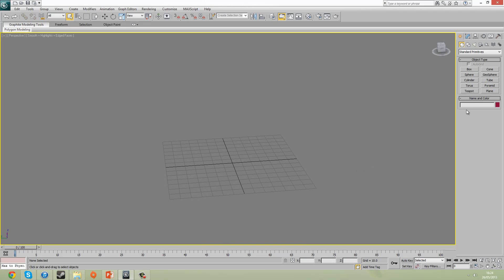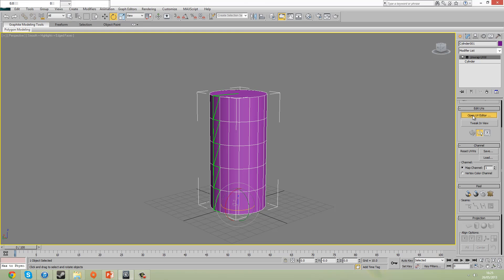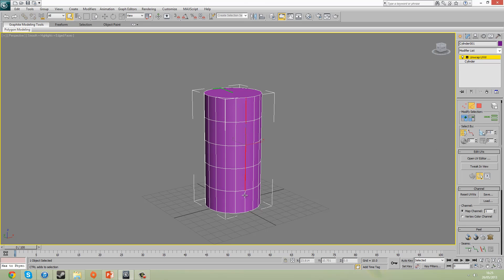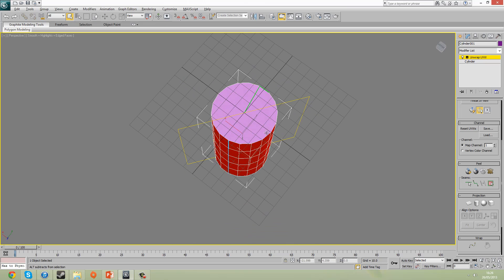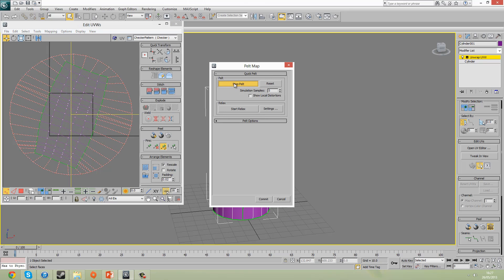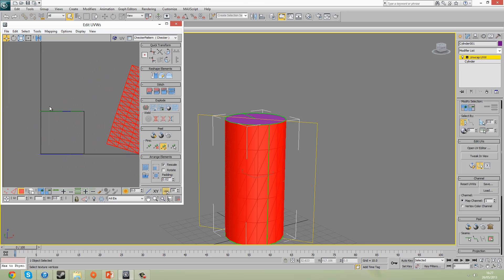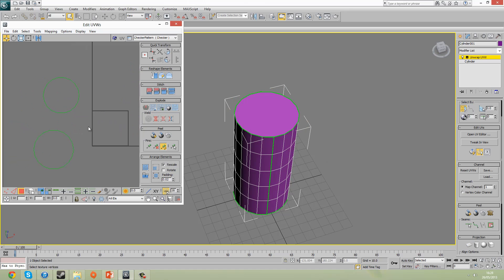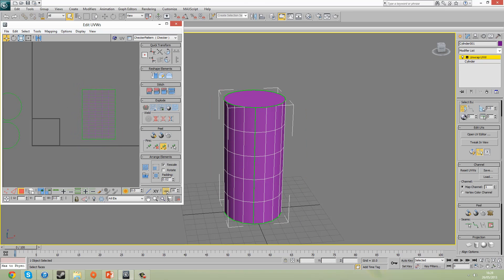3D Studio Max Week 12 - Part 4 - Unwrapping Pelt Tool